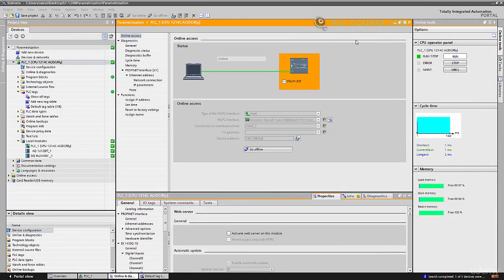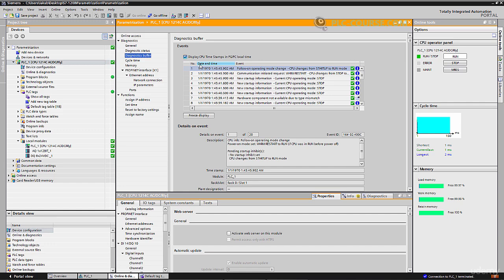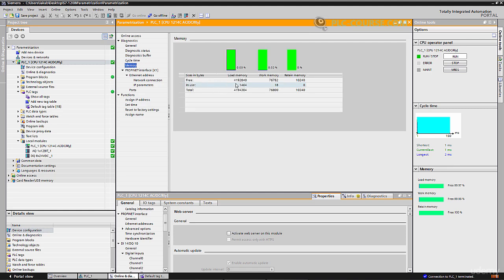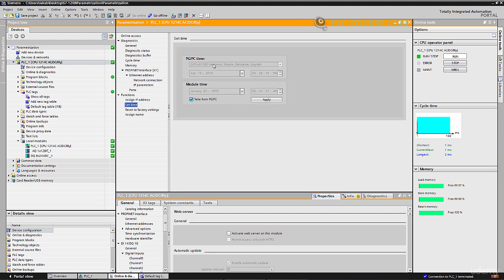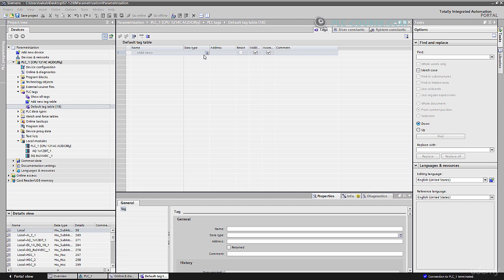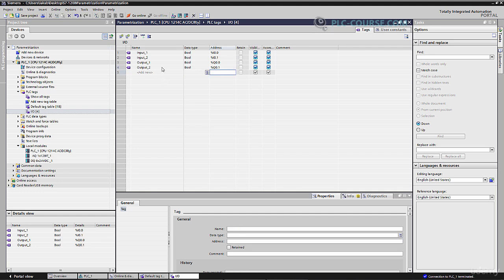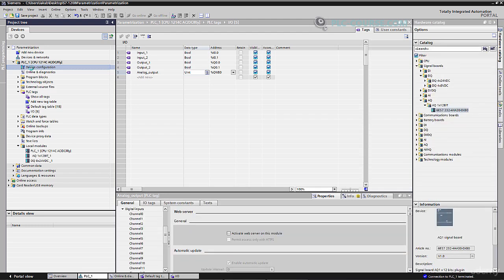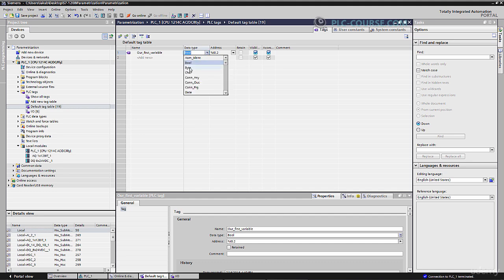4 Hardware parameterization